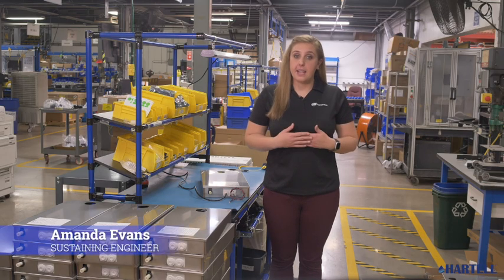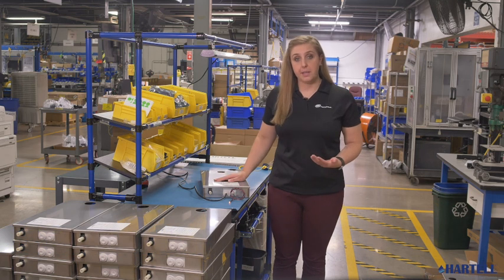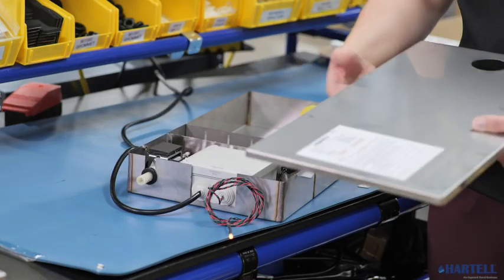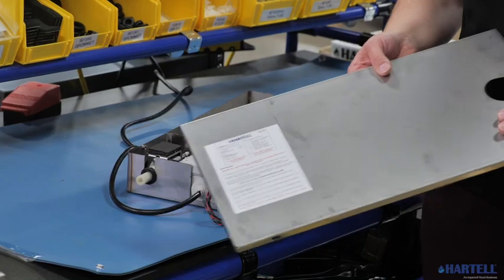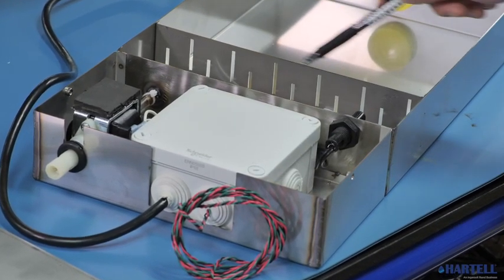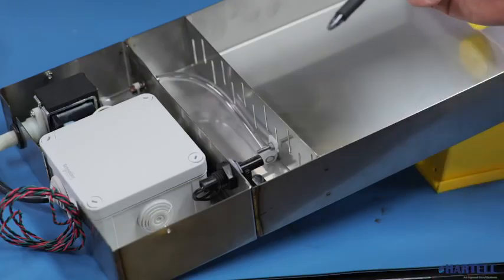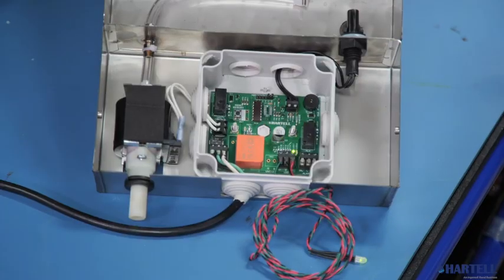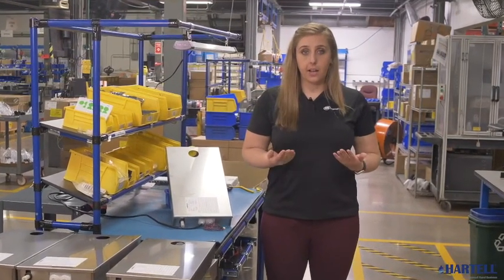Smart Condensate Pump for Refrigerated Display Cases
Smart, condensate removal pumps for refrigerated display cases are a highly efficient and cost-effective solution for removing condensate from refrigerated display cases, helping retailers reduce energy consumption.
Another major advantage of Hartell’s smart condensate pumps are six alarm states and maintenance reminders that allow the pump to keep users informed of the system's status and any potential issues that may arise. Additionally, a fail-to-safe alarm interface can be used to interface with building management systems or to control the refrigeration equipment in alarm conditions.

Ensure longer working life and prevent costly down time of equipment with the smart pumps designed to easily fit into refrigerated display cabinets and easily retrofitted into existing equipment.

Watch Amanda Evans, Hartell Engineer, describe the features of Hartell's cutting edge smart condensate pump.